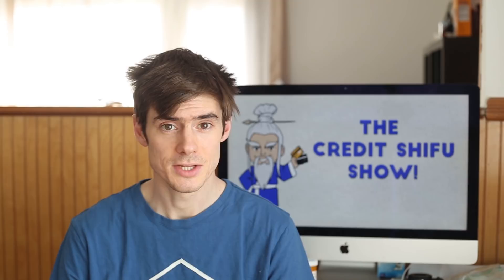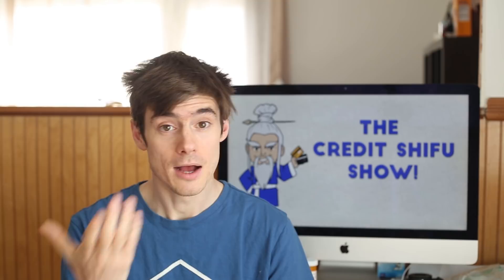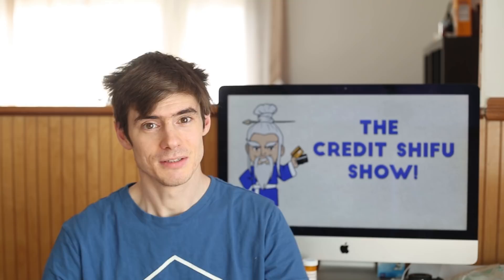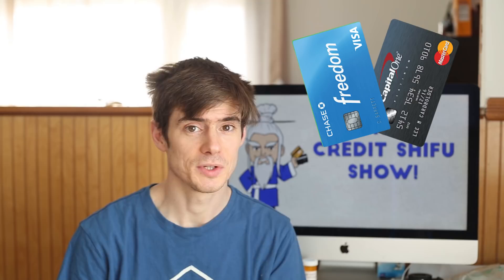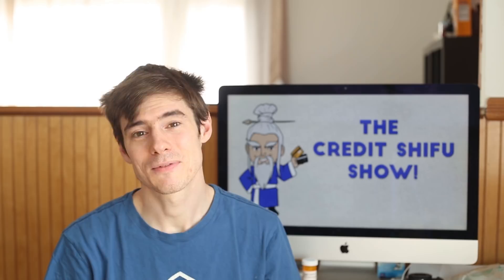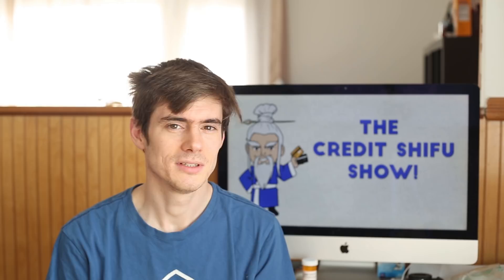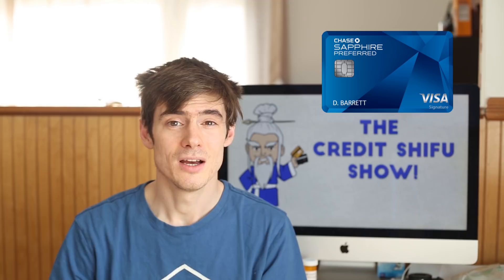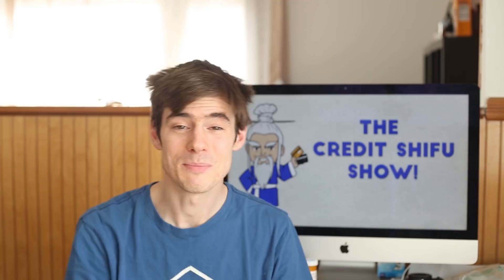Credit Score: How to get From 0 to 720 in ONE YEAR!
How I got my credit score to 720 only one year after getting my first credit card